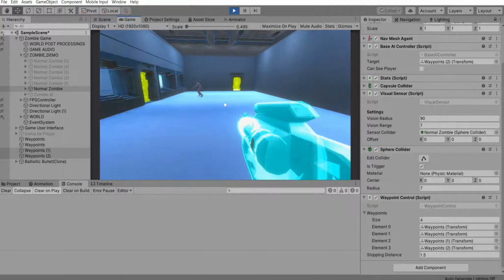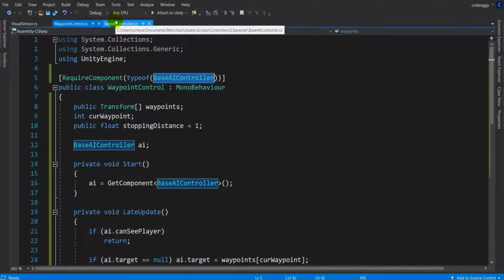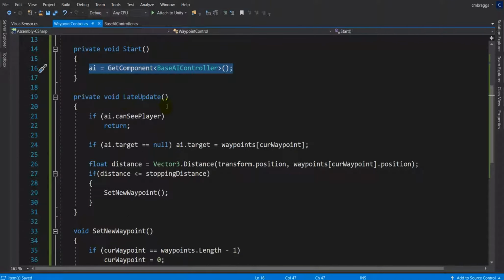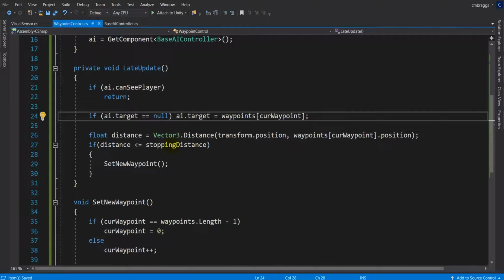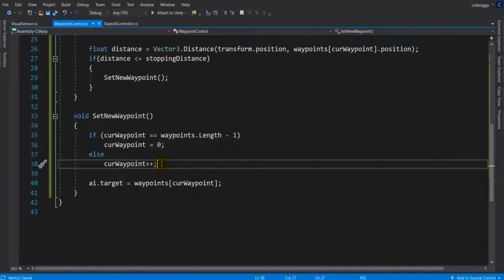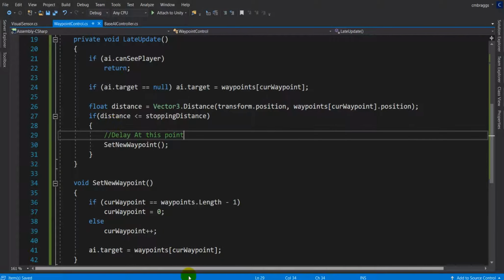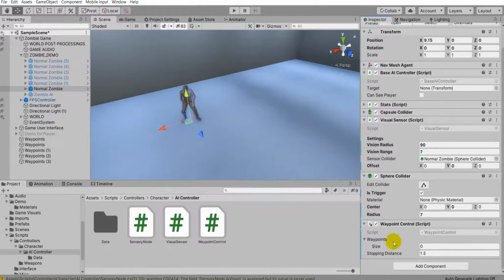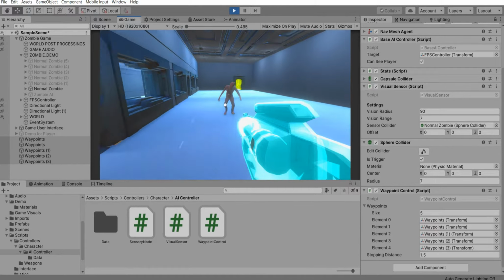AI Controller P5 - WAYPOINTS O ---} X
Today we knock out the waypoint system. Hope you enjoy. If your reading this say "Pie" in the chat :)